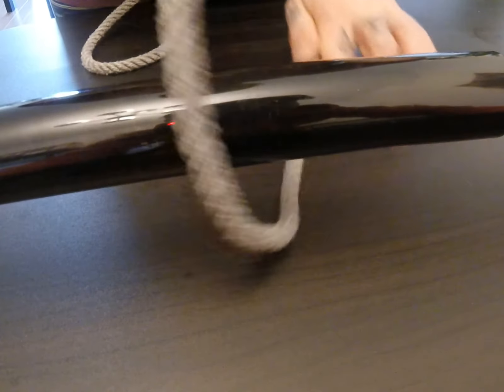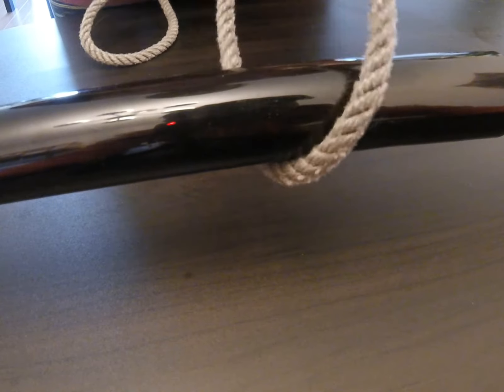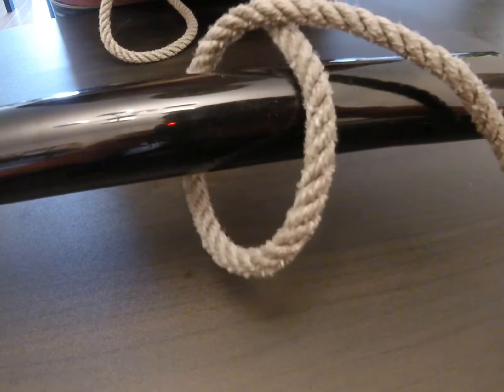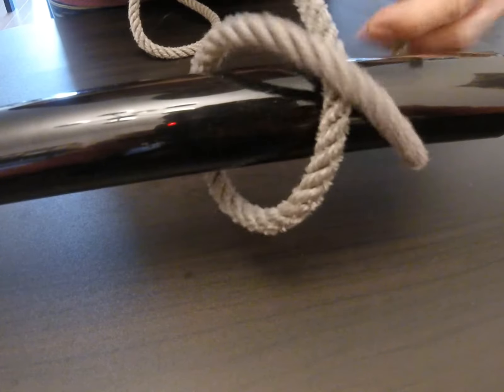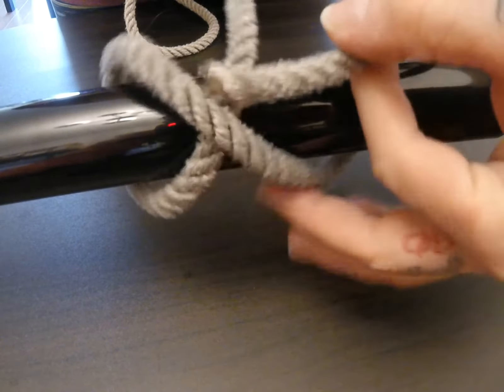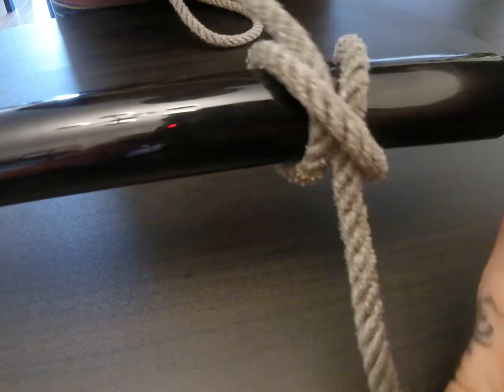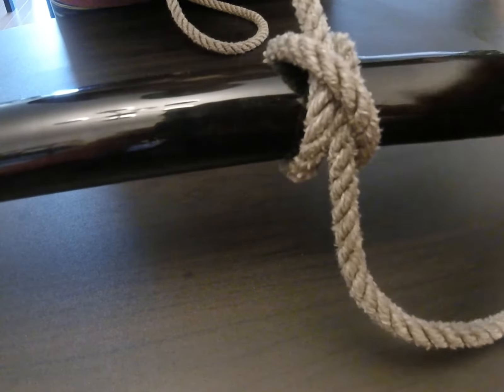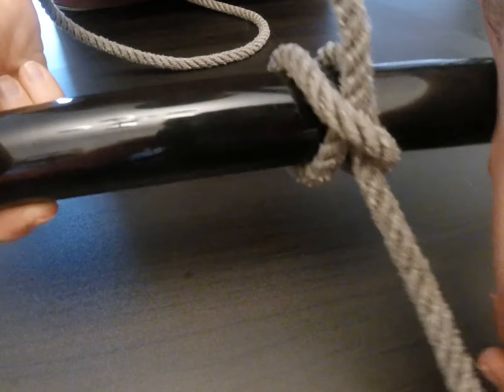Tying a Clove Hitch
Learn how to tie a clove hitch knot. The clove hitch is a good knot to use when you have constant pressure on end of the knot, like when you've tied up a boat.